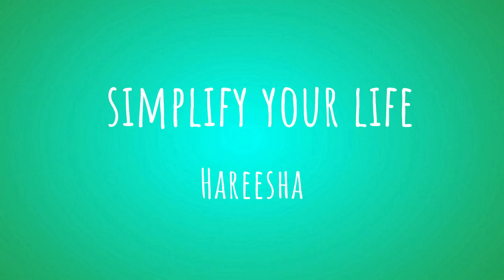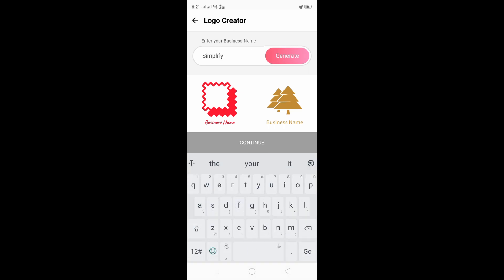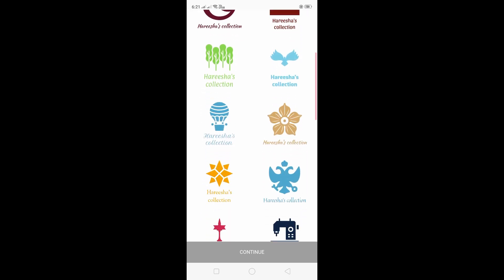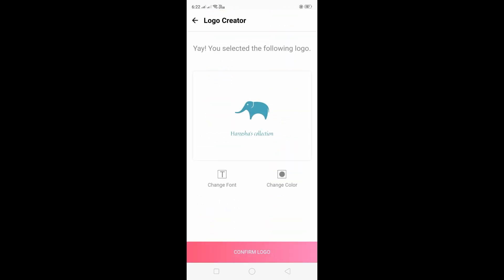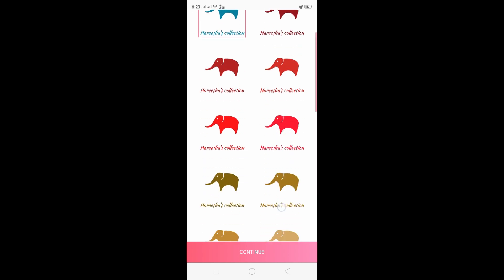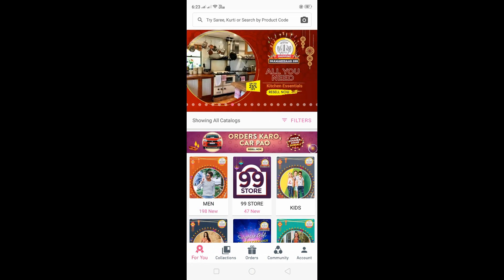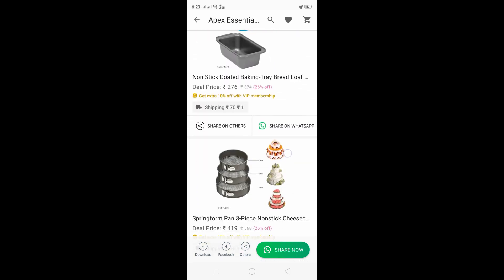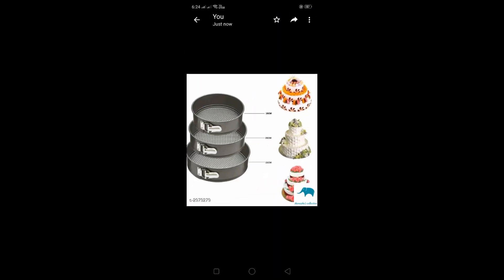మీ Own LOGO చేసుకోవచ్చు తెలుసా || Meesho Reselling